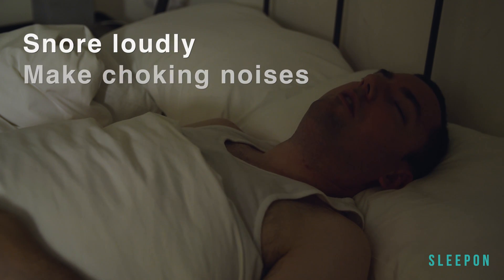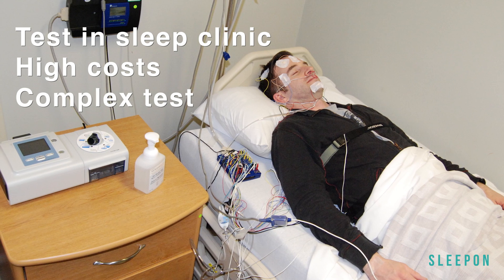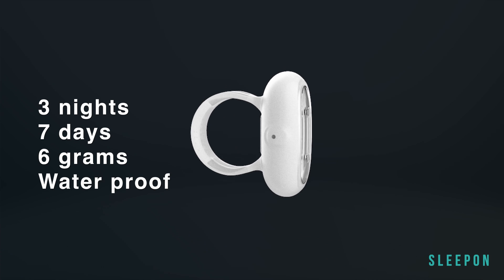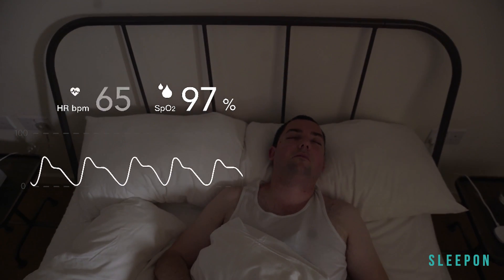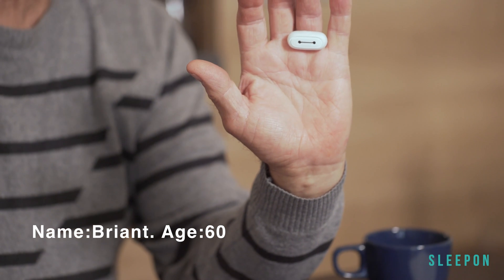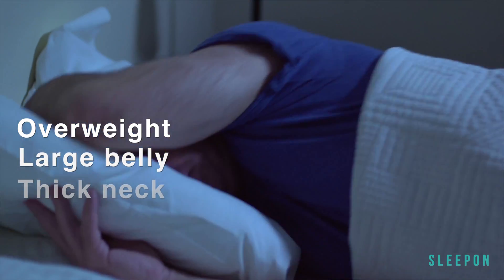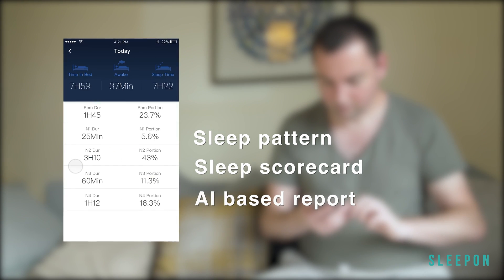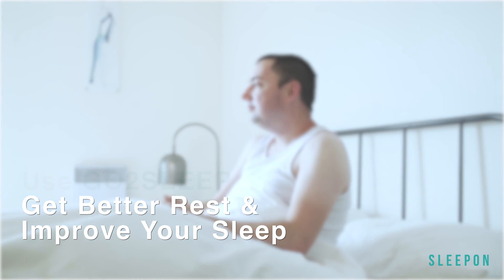GO2SLEEP Smart Wearable Ring for Restful Sleep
Features:
Professional Sleep Report: GO2SLEEP can store the data in the Cloud, and automatically synthesis the customized sleep analysis report based on your heart rate, SPO2, and AHI index etc.
Low Blood Oxygen Saturation Alert: You can set the Alert function through your APP.
Tiny and Light: It weights only 6g, as light as a quarter coin.
Charger: It has a charger to convenient to charge it anytime. Easy to carry.
Personal Sleep Expert: We have the online sleep expert in the APP. You can ask sleep-related questions.
Compatibility: It is compatible for Android 4.3 / iOS 7.0 and above.
Multi-Functions: Test heart rate, blood oxygen, apnea index, body movement, total sleep quality.